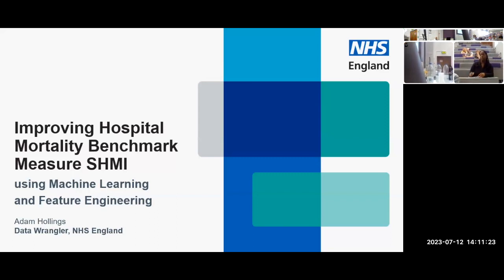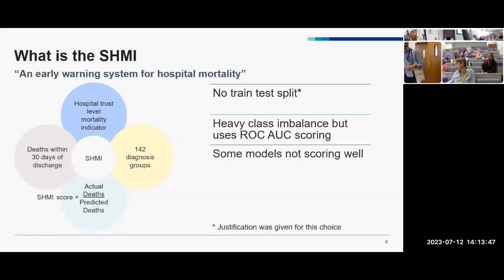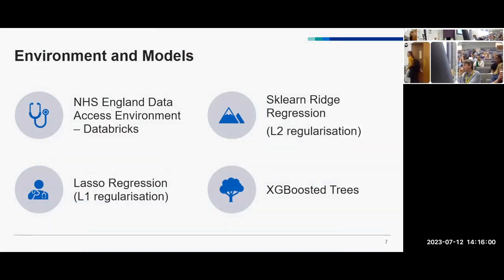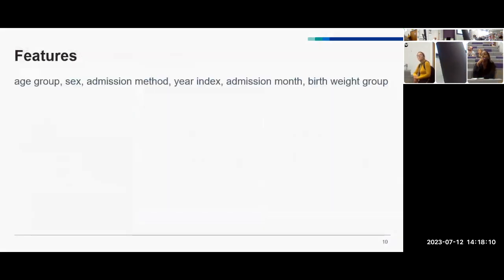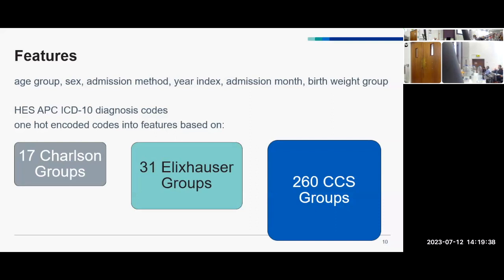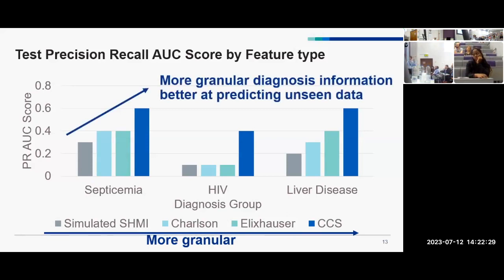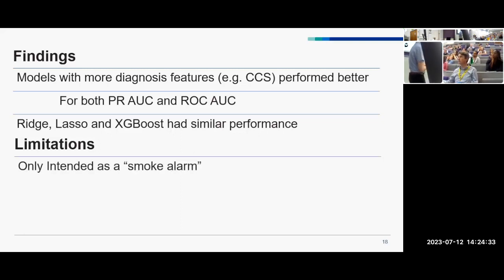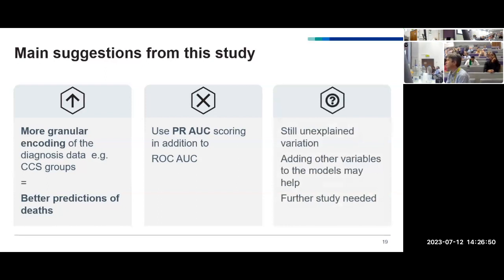Improving hospital mortality benchmark measures using machine learning and feature engineering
Adam Hollings, of NHS England, presents at the first national Health and Care Analytics conference 2023.